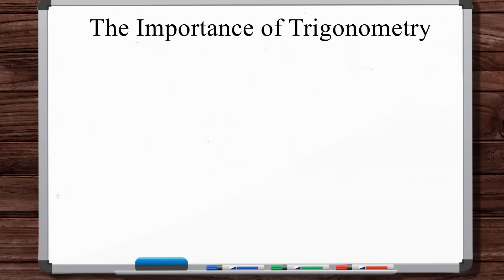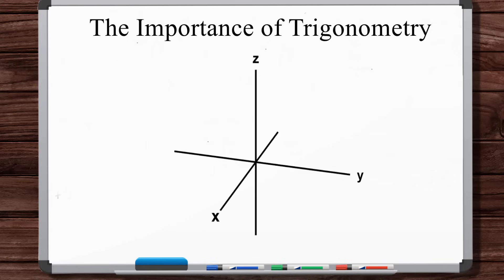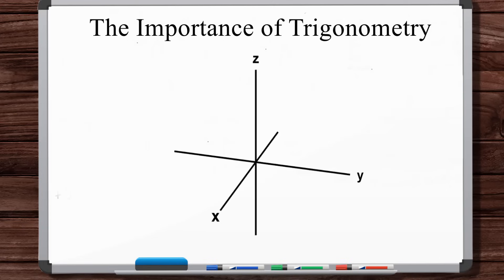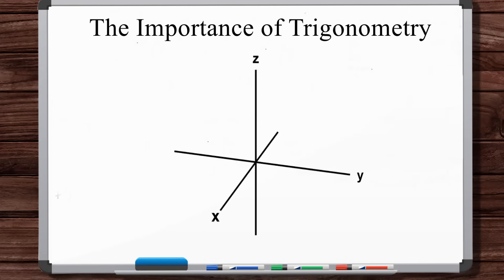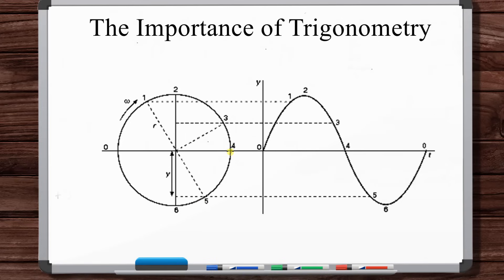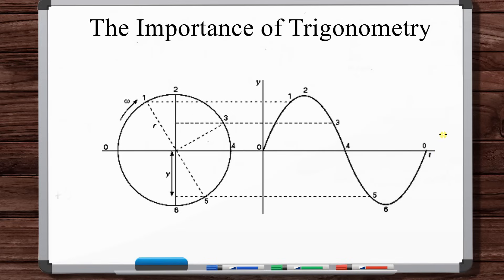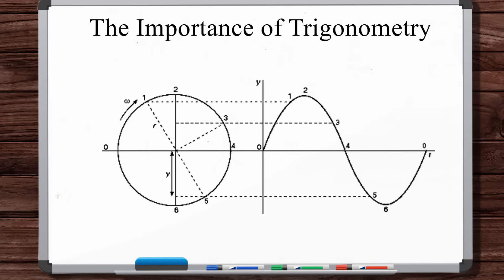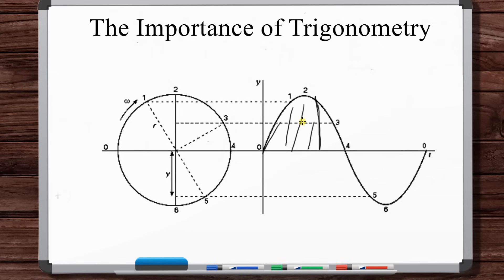The Purpose & Importance of Trigonometry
Why is Trigonometry so important? What is the purpose of Trigonometry? Why do we care about Trigonometry? Why do we learn Trigonometry? How is Trigonometry applied in Science, Physics, and Engineering? All of these questions will be answered in this video.